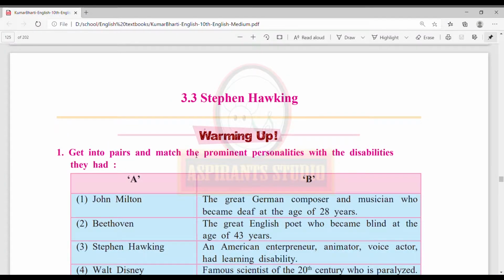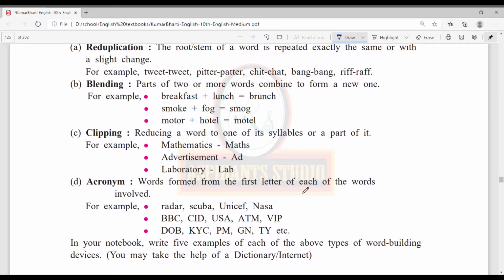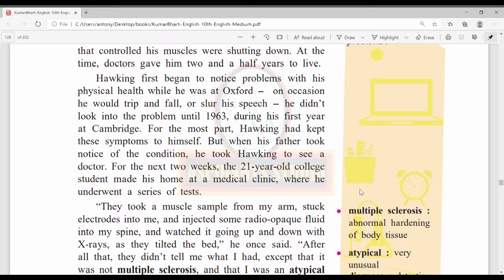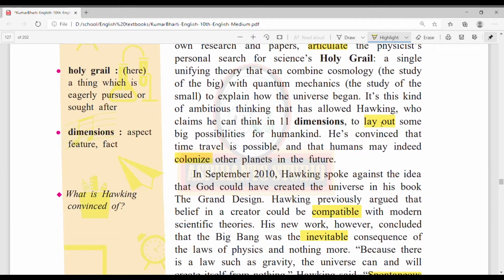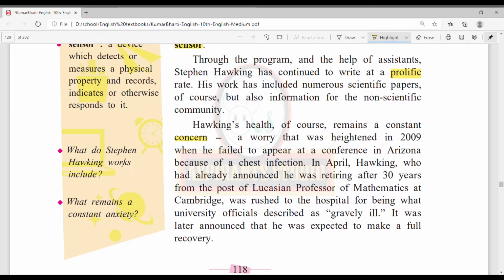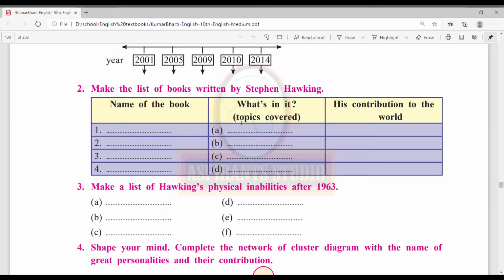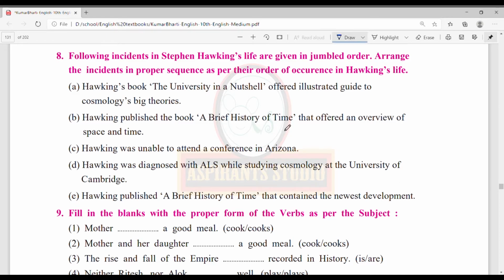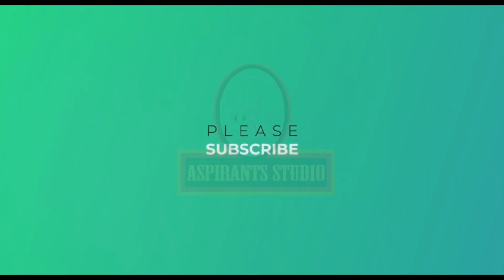STD 10 | English | Lesson 3.3 | Stephen Hawking | English Medium.